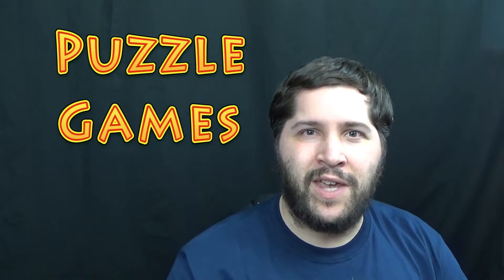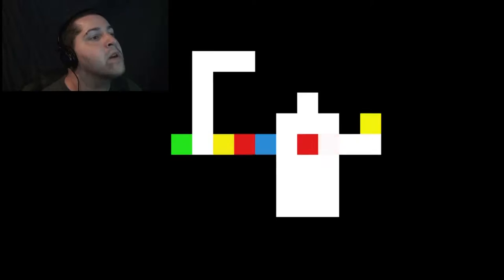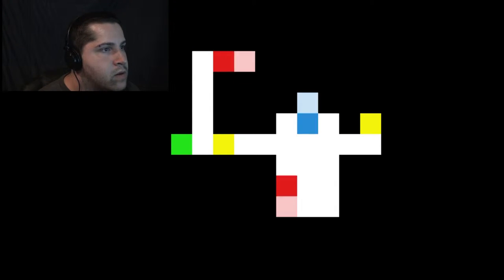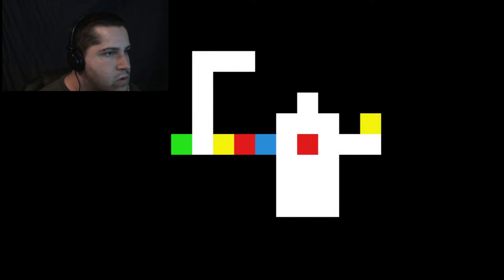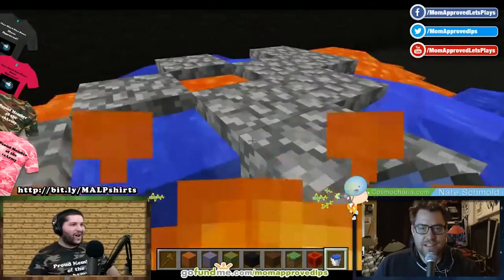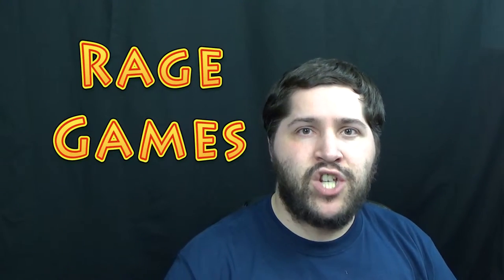5 Minute Quick Fixes: How To Let's Play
Want to learn how to do a proper Let's Play video? Well this is not the video to watch for that, but if you want to see a funny video about it then this is the video for you!

LEAVE A COMMENT PLEASE!